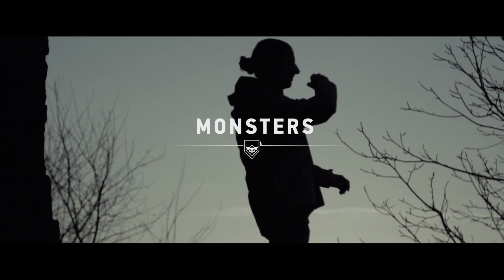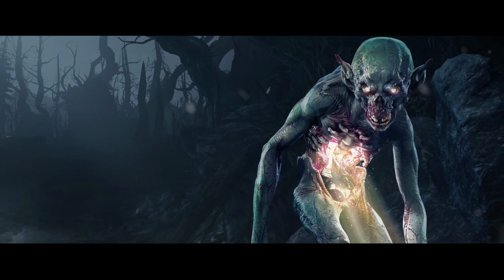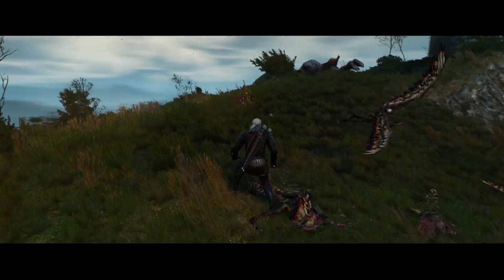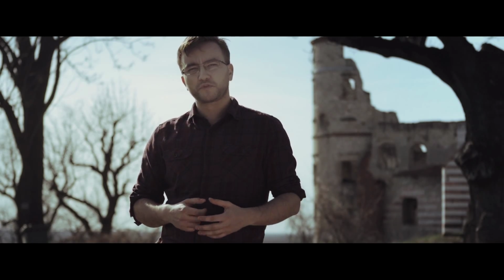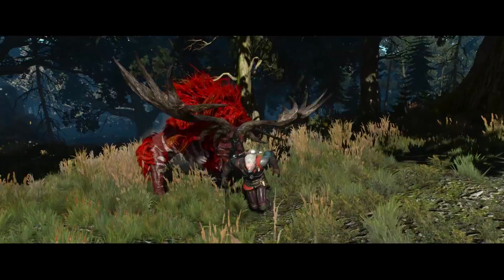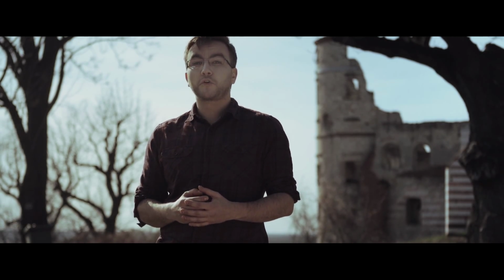Witcher 3: The Wild Hunt Monster Trailer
In order to become the best monster hunter, you must first learn how to understand your foes - where they can be found, their attack pattern, and what they fear. And it is your job to figure out the best way to kill them.